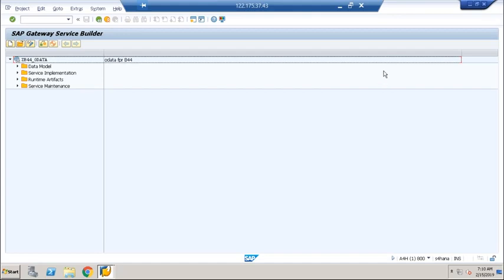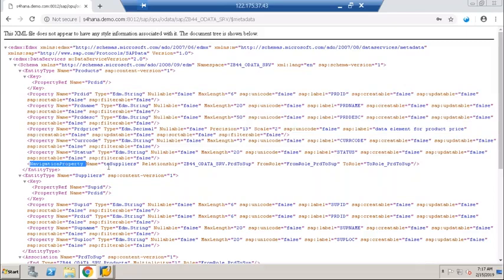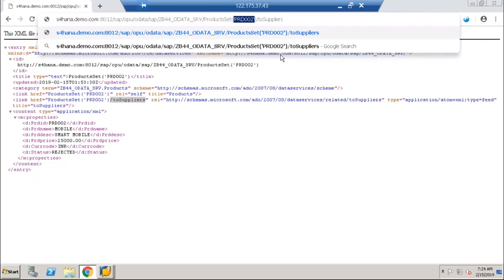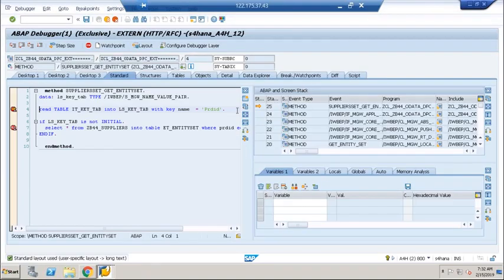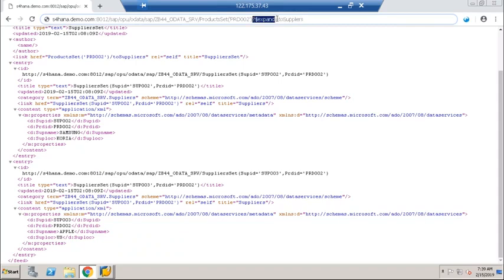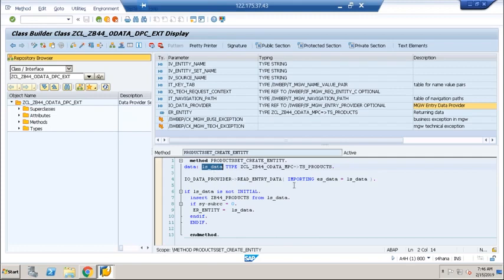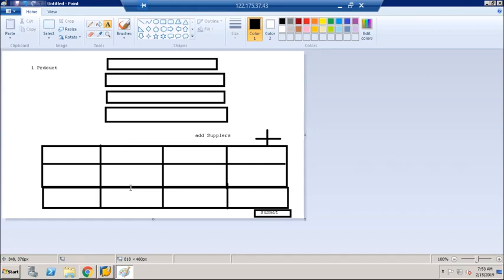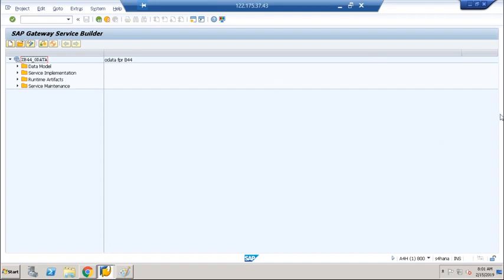19 Oassiciation bw entities